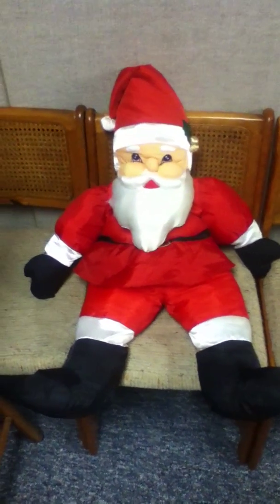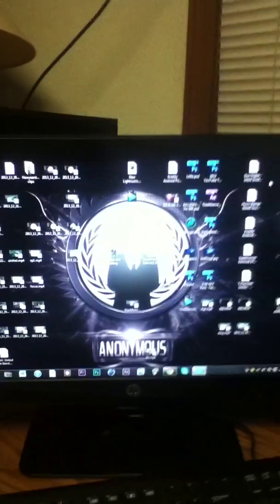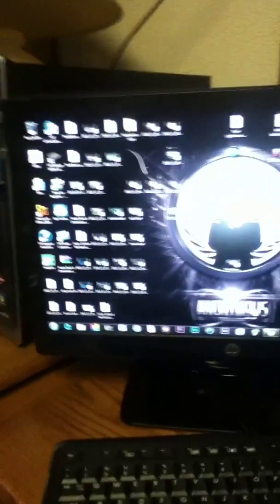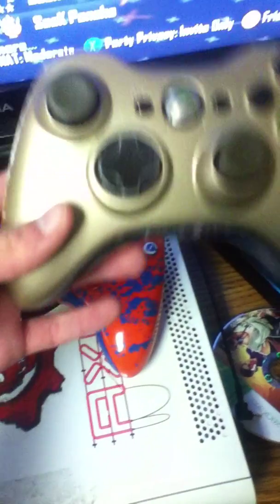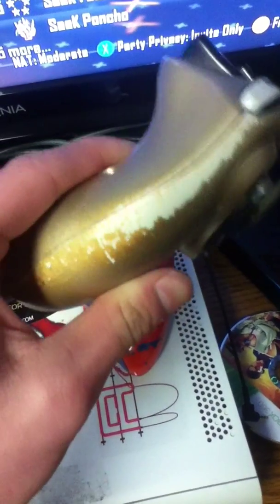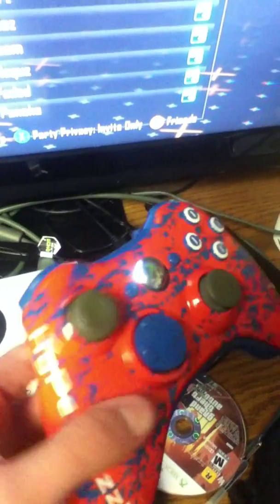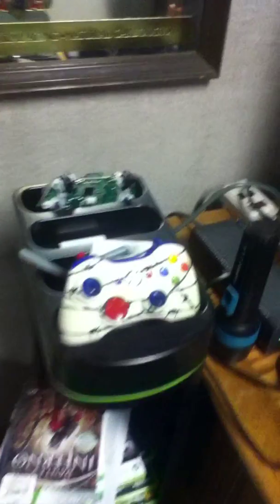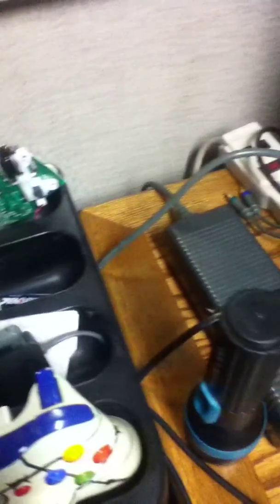My setup video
Follow SeeK Sniping: SeeK__Sniping

Be expecting more content!